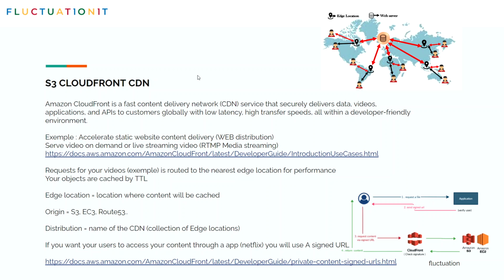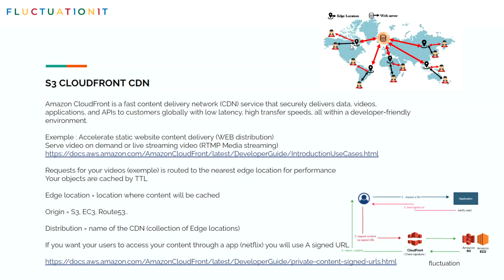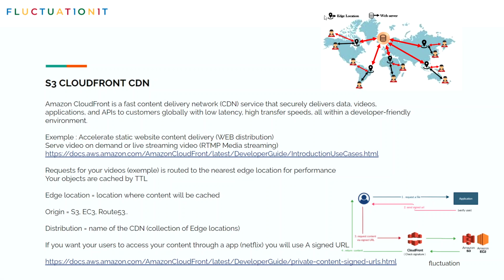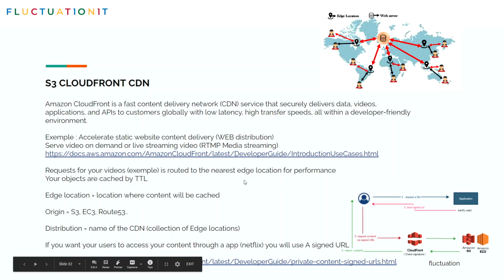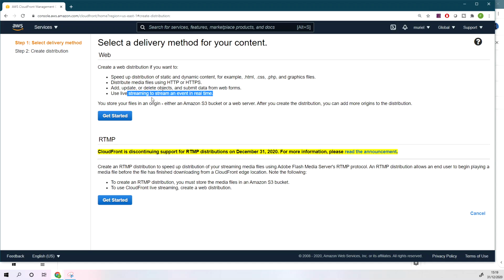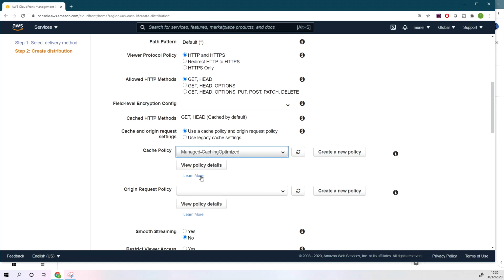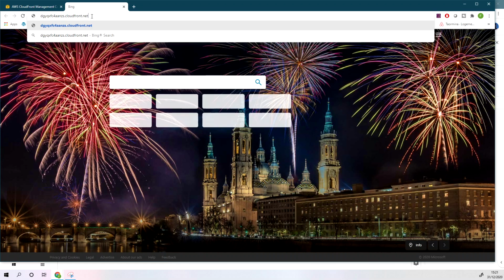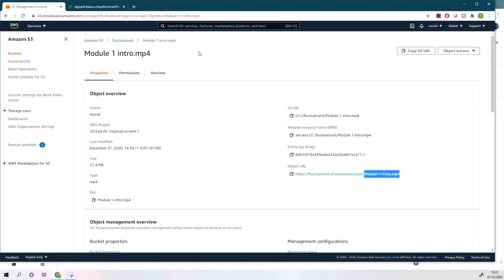What is AWS Cloudfront CDN part 1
AWS CloudFront – Introduction to CDN Basics (Part 1)

Unlock the power of AWS CloudFront with this introduction to Content Delivery Network (CDN) basics. In this first part of our CloudFront series, we dive into how CDNs work and how AWS CloudFront revolutionizes content delivery across the web.

💡 In this video, you will learn:
- What a Content Delivery Network (CDN) is and why it matters
- How AWS CloudFront distributes your content closer to users around the world
- The benefits of using CloudFront for performance, latency and user experience
- How CloudFront improves security and reliability for your applications
- Key concepts that will prepare you for more advanced CloudFront topics in part 2

🎯 This video is ideal for:
- Developers and cloud engineers working with web applications
- Business owners who want faster, more reliable websites
- Anyone curious about AWS, CDNs and modern web performance

Follow our AWS Architecture training here (training in English):
(Website interface is in French – you can enable your browser’s translator if needed.)

🌐 Important – website name change

Notre site fluctuationit.com a changé de nom ! Hourra !

🇬🇧 Hello everyone!
Our website fluctuationit.com has changed its name! Hooray!